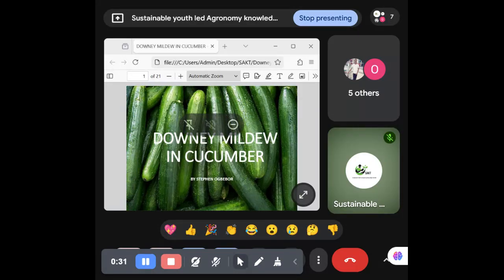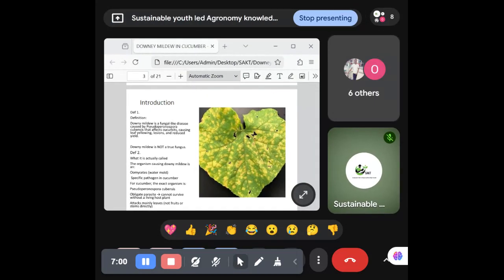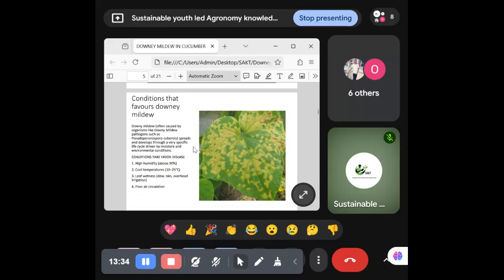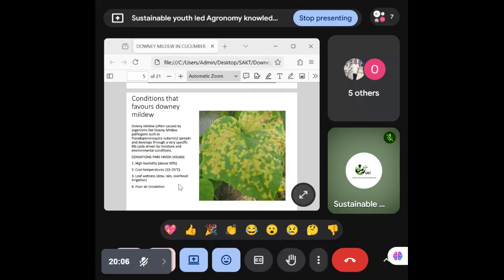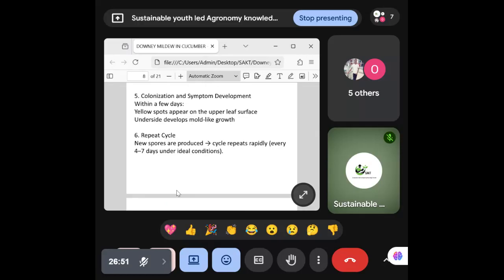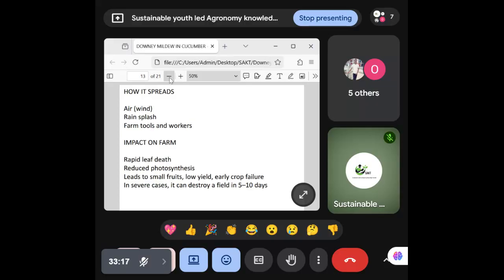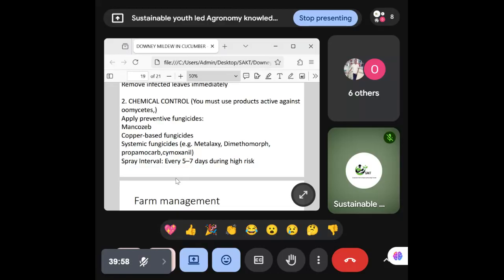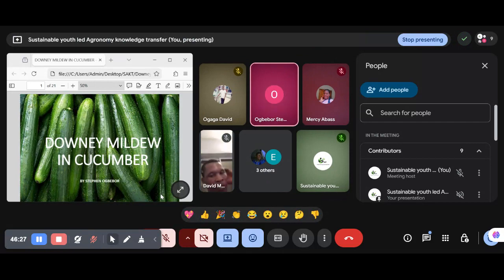Downy mildew in Cucumber Production (SAKT SESSION)